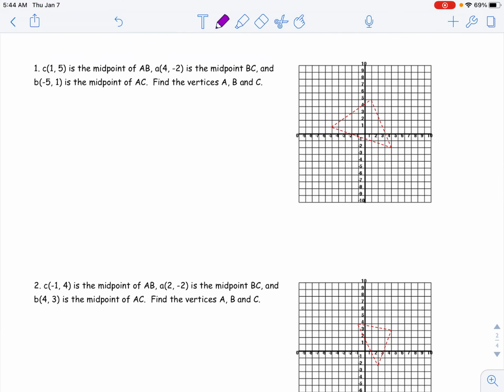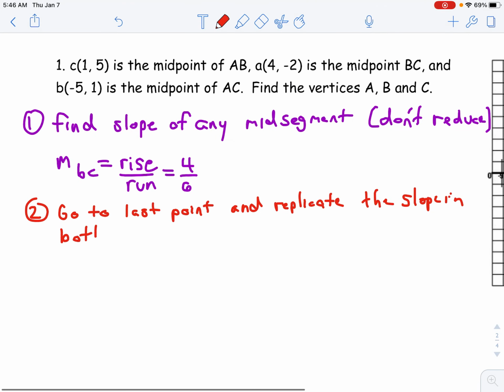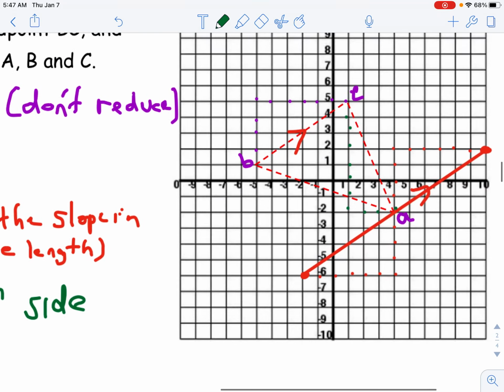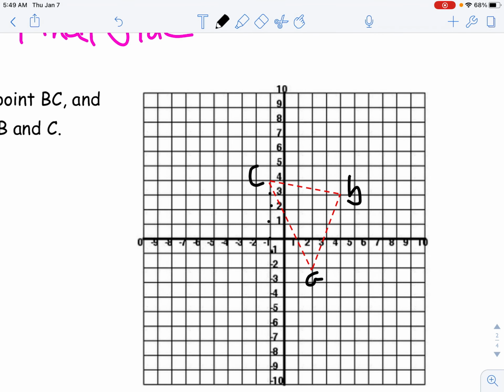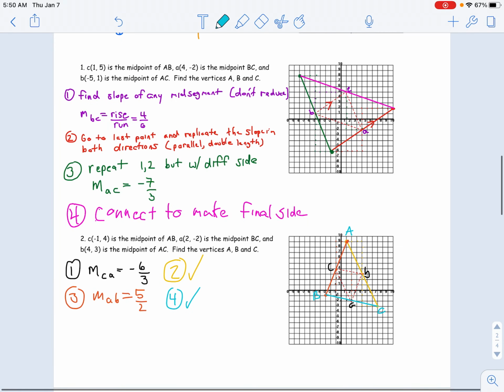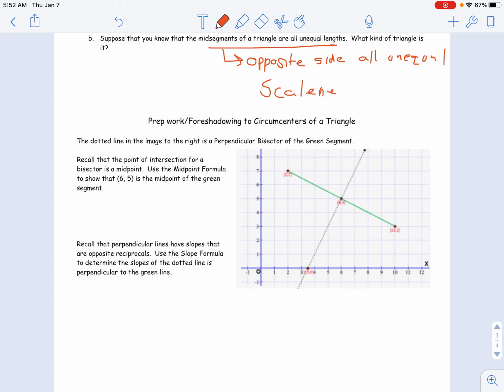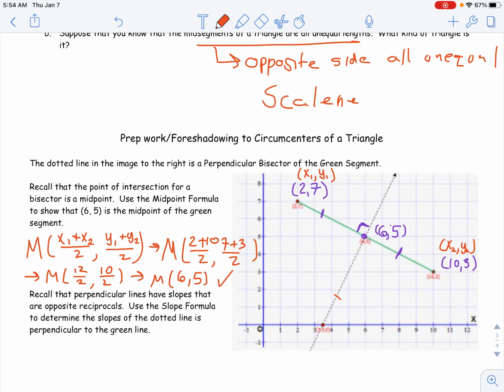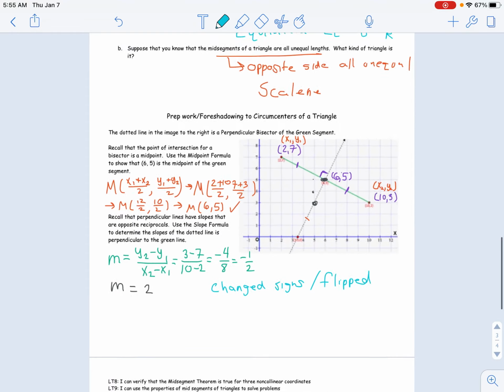5.5 LT 8-10 Midsegments Phaze 2 Video 3